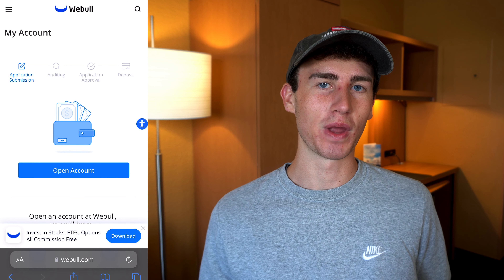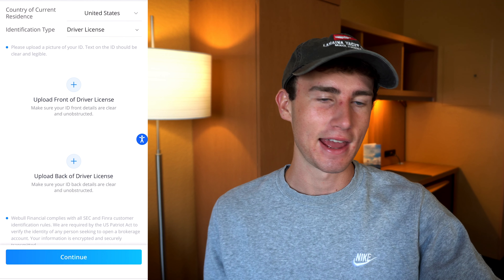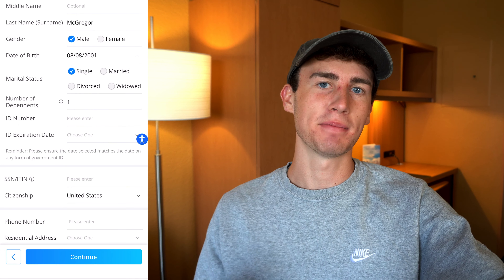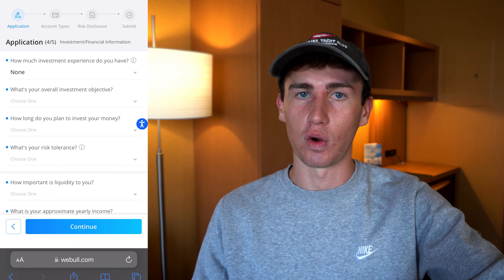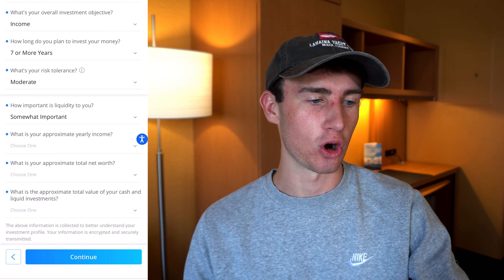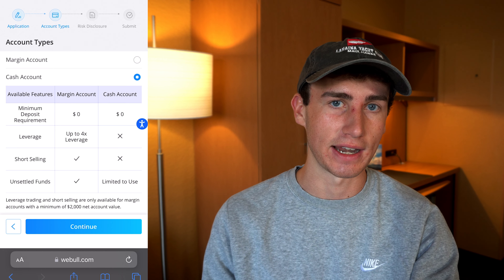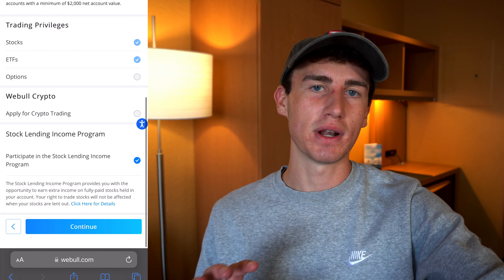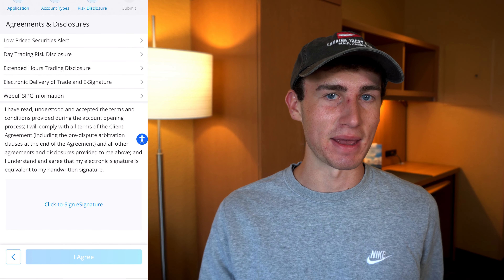How to EASILY Open a Webull Account in 6 Minutes [Beginner Walkthrough]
How to Easily Open a Webull Account in 6 Minutes! [WALKTHROUGH]

Earn up to 40 FREE fractional shares of stock + 4% APY for signing up & depositing on Webull:

Webull UK: Get started w/ a feature-packed platform offering access to top-tier global investments at low-cost:

In this video, I explain firsthand how to open a brokerage account on Webull. We'll jump into my iPhone where I explain all of the information that you'll need to provide to signup and apply, I explain which features you should and shouldn't include when choosing your account, and finally how to submit the application.

Earn 6-75 FREE fractional shares of stock + 6.25% APY for signing up & depositing on Webull:

💳CREDIT CARDS💳

💰INVESTING💰

📸 MY EQUIPMENT 👨‍💻